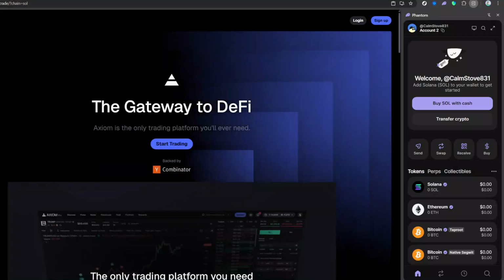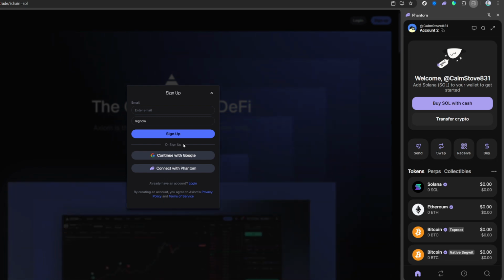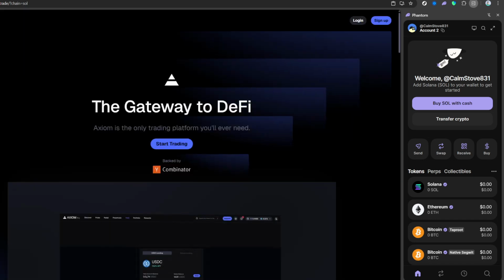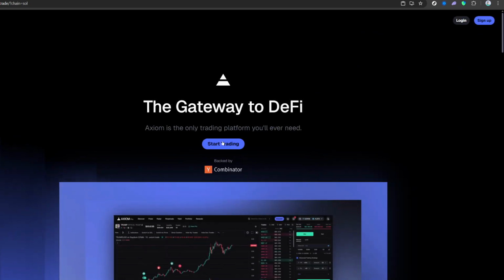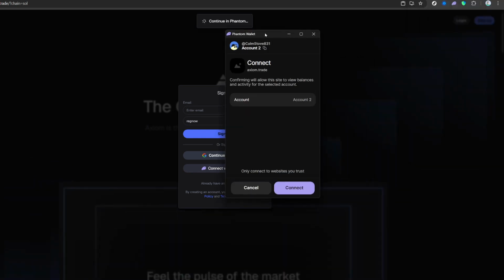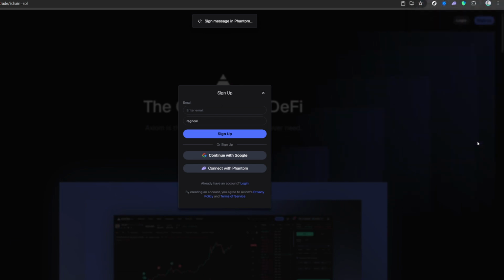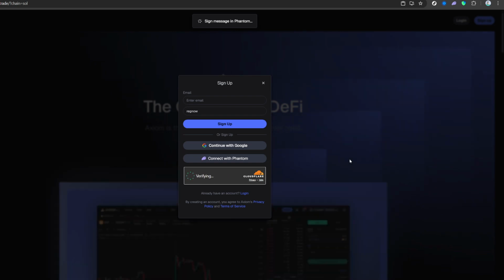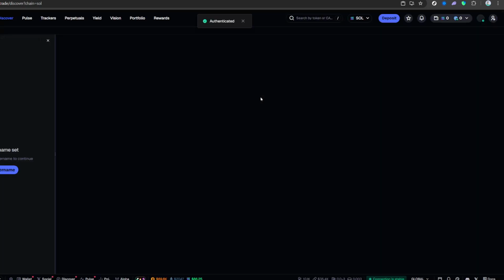how to connect phantom wallet to axiom [FULL GUIDE]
In Today's Video We Cover, how to connect phantom wallet to axiom